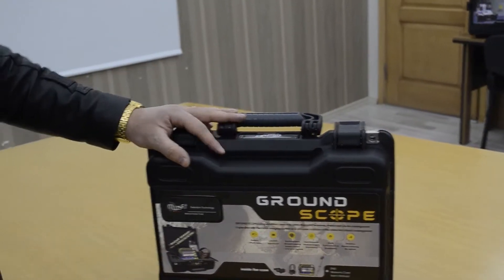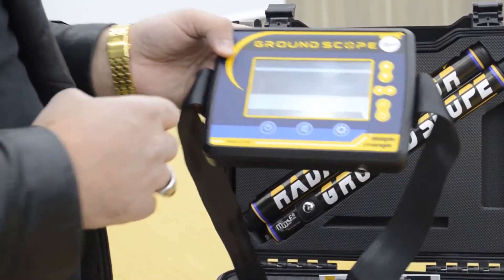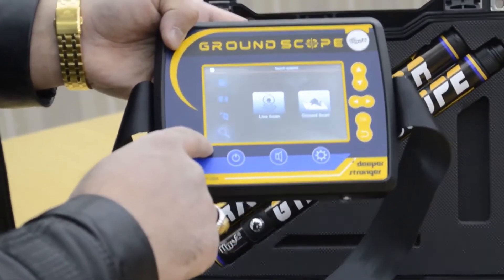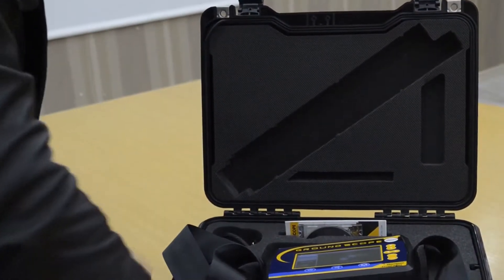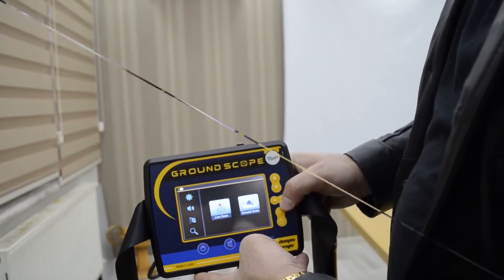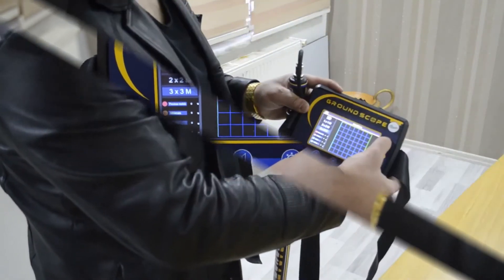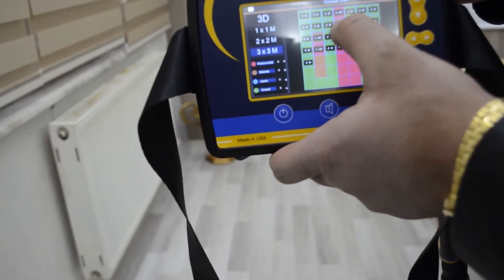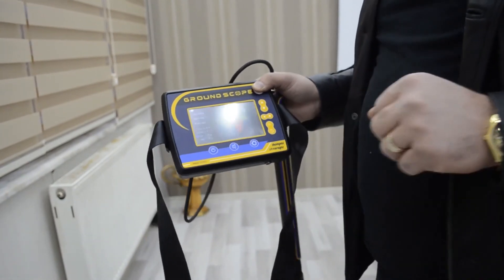Gold detectors in Morocco | اجهزة كشف الذهب في المغرب - كاشفات الذهب والكنوز في المغرب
Gold detector GROUND SCOPE , The Newest and latest gold and Metal detection devices are available at the exclusive agent in Dubai and the Middle East at " BR DETECTORS DUBAI COMPANY "

GROUND SCOPE is a specialized device to detecting gold, treasures, metal and caves underground to maximum depth up to 14 meters, it operates with the radar imaging system and provides 2D and 3D data for the shape of the detected object underground, and measures the depth of the target.

Manufacturer: MWF
Country of Origin: USA

Maximum depth: 14 meter
Targets: Gold, treasures, metal and caves underground
Device systems: Live Scan and Ground Scan ( 2D & 3D Data )

Address :
United Arab Emirates – Dubai – Deira - Al - Baraha - Omar Bin Al - Khattab Road – Fareej Marar – Beside Saffron boutique Hotel - Marar building. Shop No. #4 & #5 .

Our Contact Numbers:
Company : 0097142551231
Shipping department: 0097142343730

GROUND SCOPE gold detector, newest gold detector,
Gold detector,
treasures detector,
3d gold detector,
gold finder machine,
gold radar,
gold scanner,
3d scanner,
gold locator,
ajax company,
Gold Explorer,
coins detector,
imaging gold detector ,
metal detector,
Gold detection
treasure detectors ,
latest gold detector,
treasure scanner,
3D laser scanner,
gold scanner machine price,
metal detector,
water detector,
Water detection,
water finder,
Diamond Detector , Gems Detector , Emerald Detector , diamond prospecting ,
Gemstone Detector,
Ruby detector,
جهاز اجاكس ,جهاز كشف الدفائن ,جهاز كشف المقابر ,
جهاز كشف المعادن  , جهاز البحث عن المعادن , جهاز التنقيب عن المعادن , جهاز تصويري لكشف الذهب , جهاز استشعاري لكشف الذهب ,
جهاز امريكي لكشف الذهب ,جهاز الماني لكشف الذهب ,
جهاز كشف الالماس , جهاز كشف الاحجار الكريمة,
جهاز كشف العملات , جهاز كشف عروق الذهب , جهاز كشف الذهب الخام  ,
سعر جهاز كشف الذهب , اسعار جهاز كشف الذهب,
جهاز كشف الكنوز , جهاز اكتشاف الكنوز , افضل جهاز لكشف الكنوز ,
افضل اجهزة كشف الذهب , احدث اجهزة كشف الذهب ,